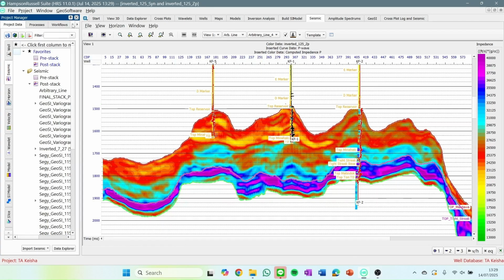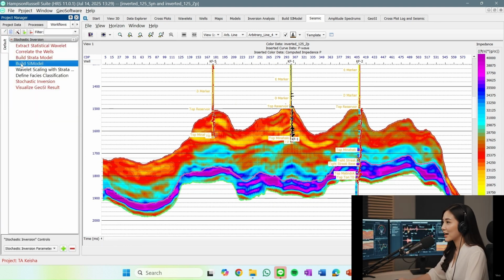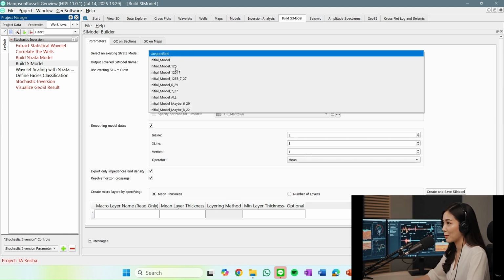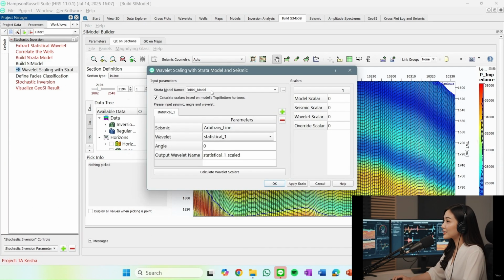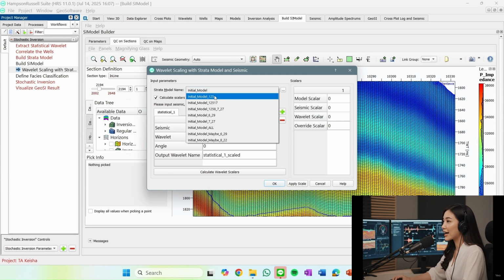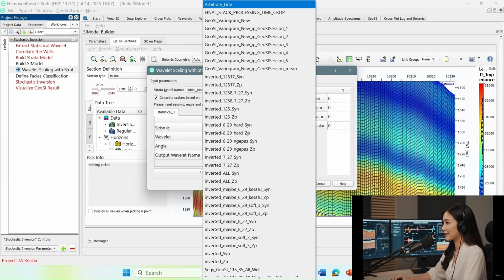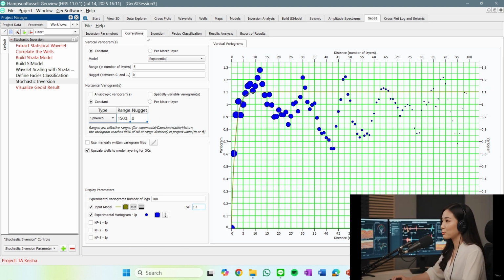Tutorial Stochastic Inversion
In geophysics, deterministic inversion provides a single “best” model, but often smooths out critical geological details.

Stochastic inversion, on the other hand, generates multiple realizations consistent with seismic and well data—allowing us to preserve geological variability, quantify uncertainty, and build more realistic reservoir models.